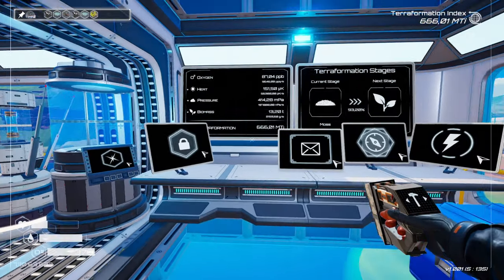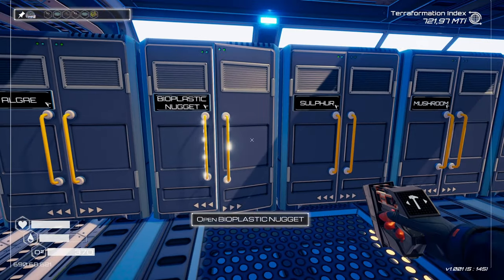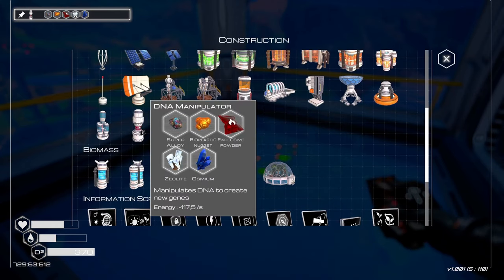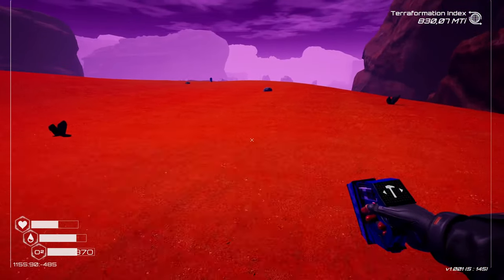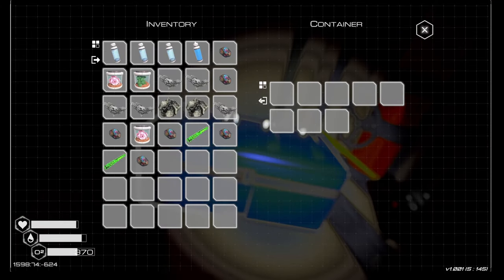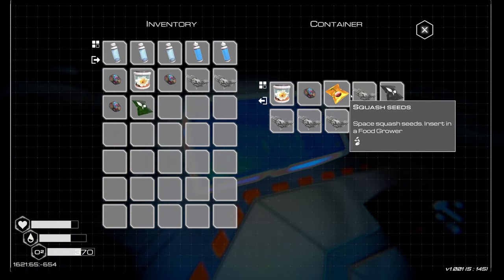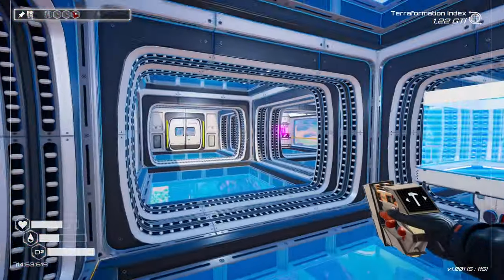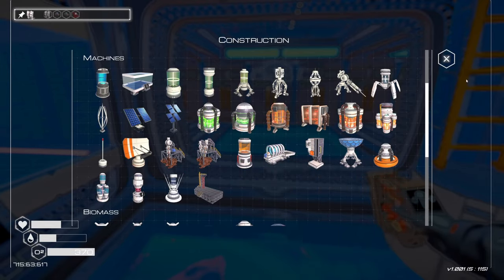Totally ADDICTED to This Survival Game | The Planet Crafter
If my videos help you find new games & buy the ones you like the most, please consider the below!